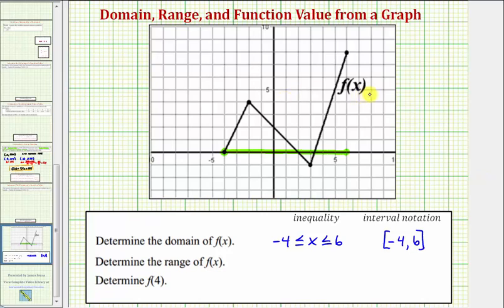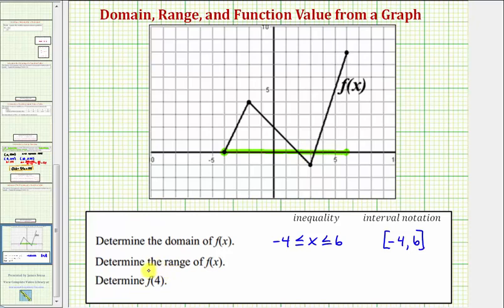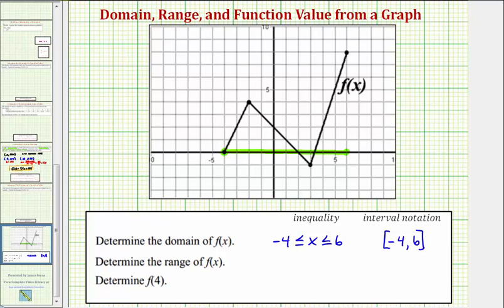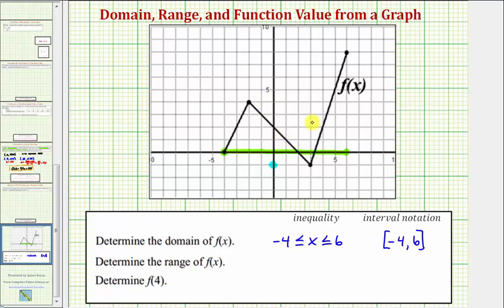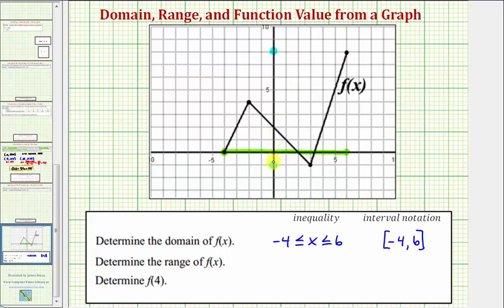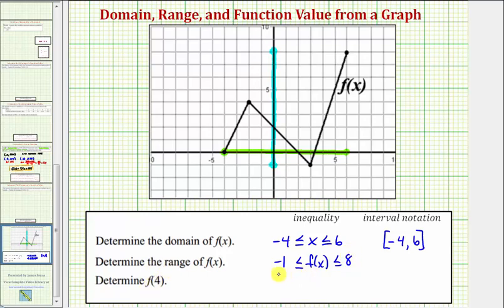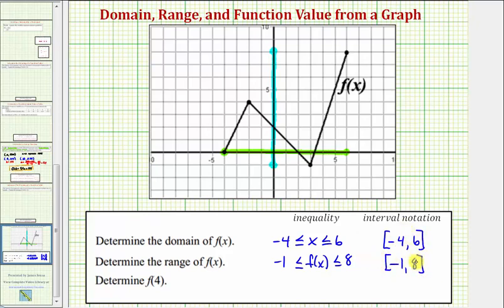Find the Range of a Function From a Graph (09x-59)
This video explains how to determine the range of a function from the graph of the function.